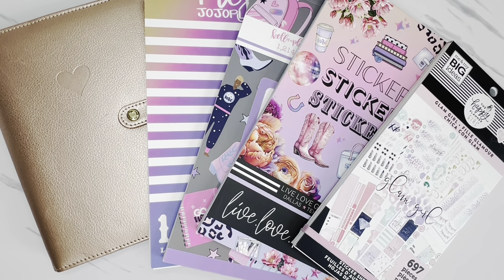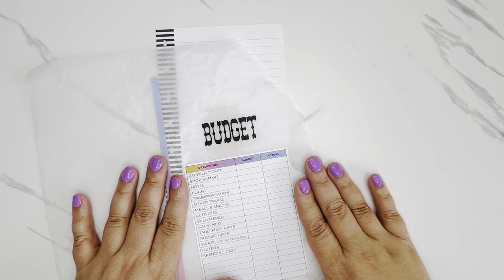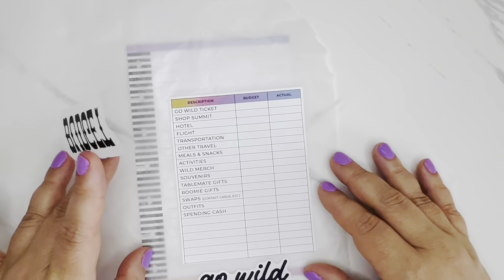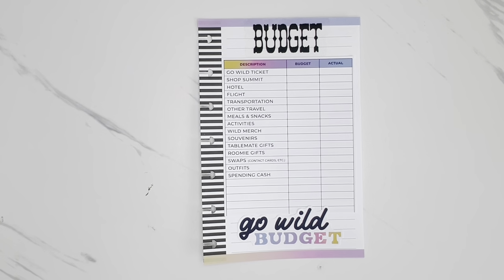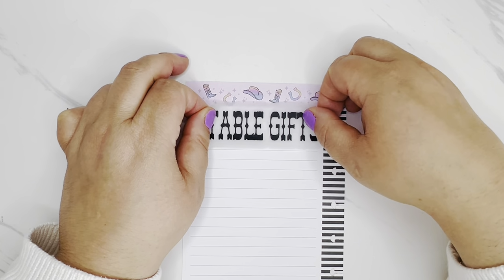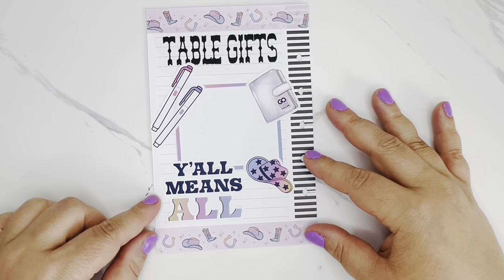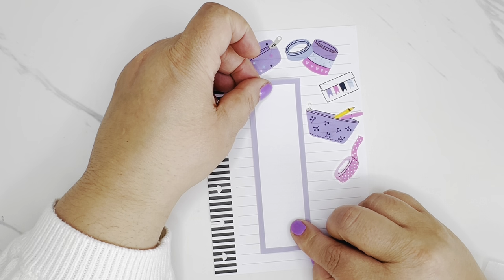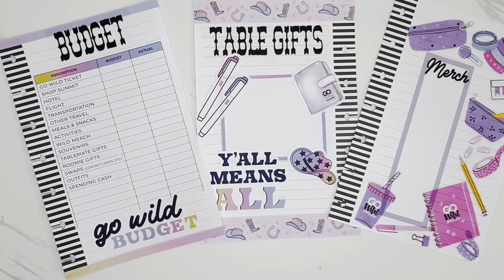GOWILD Series | Planner Set-up | Go Wild Planner Conference | Budget, Merch, Table | Plan With Me